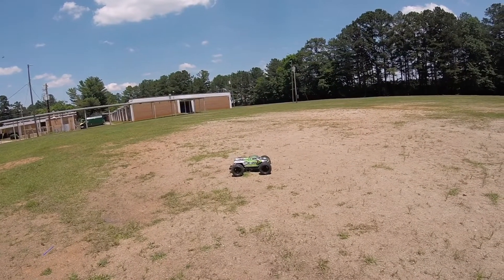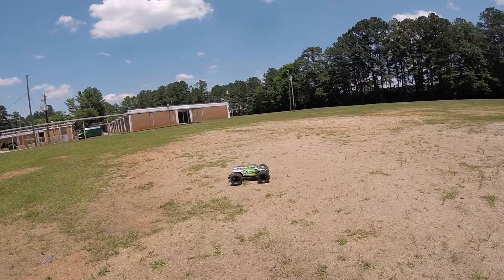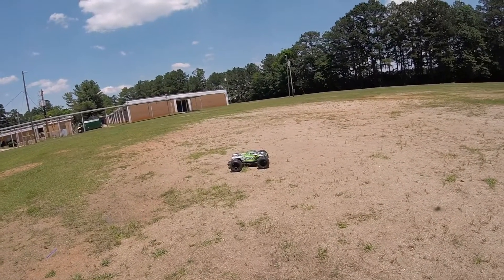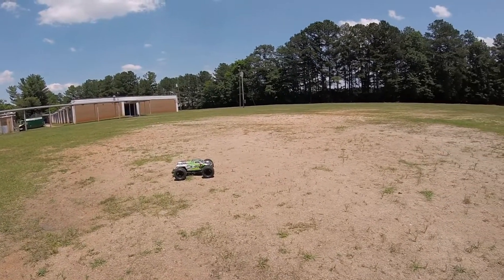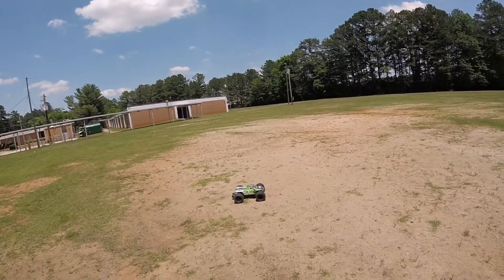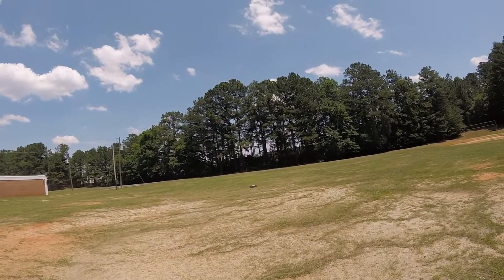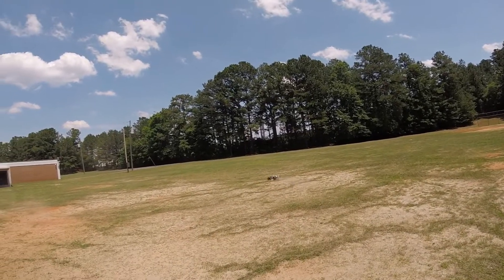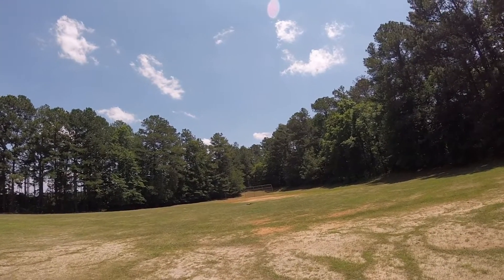arrma nero 1st run on proline mx 3.8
new shoes 👞